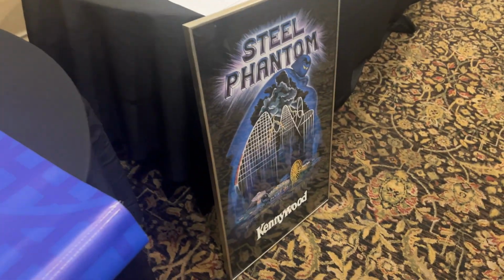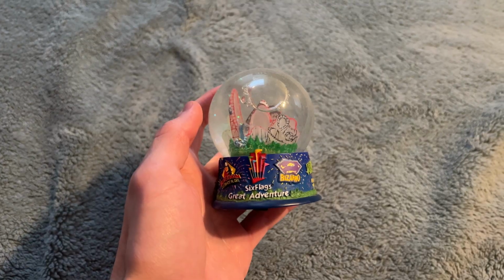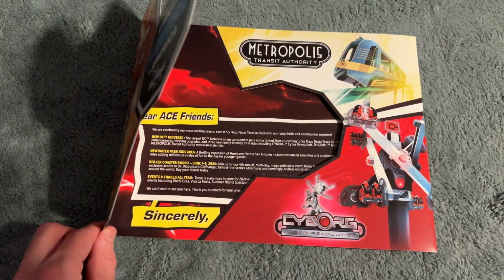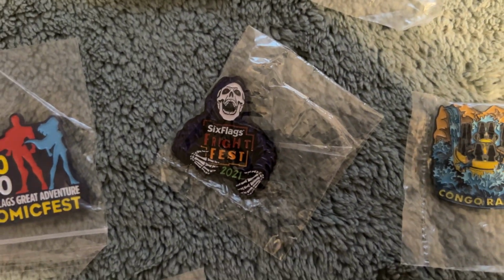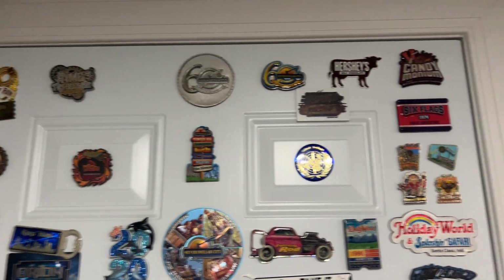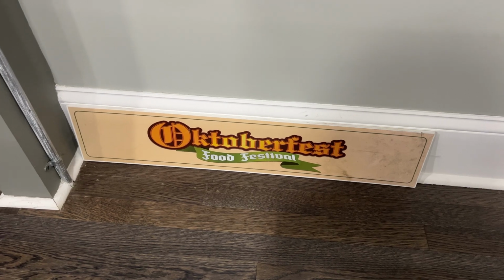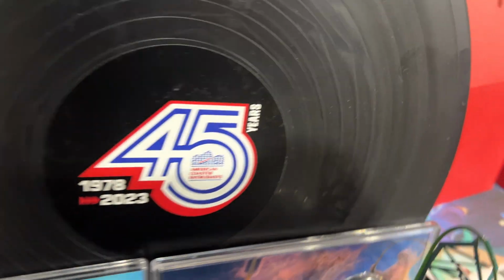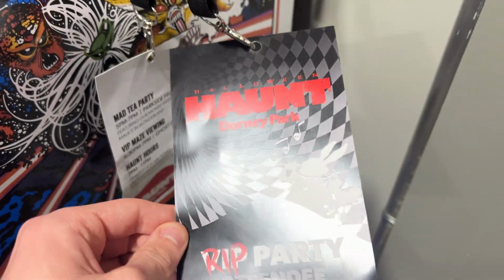Our Collection of Theme Park Collectibles/Memorabilia!